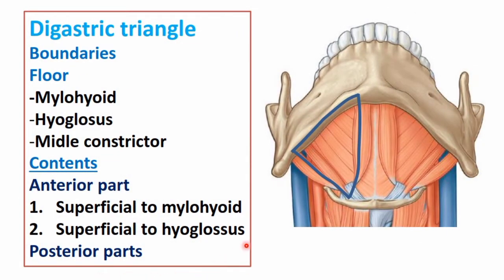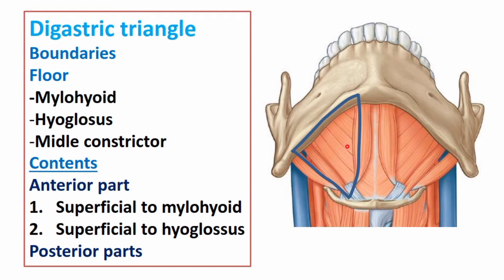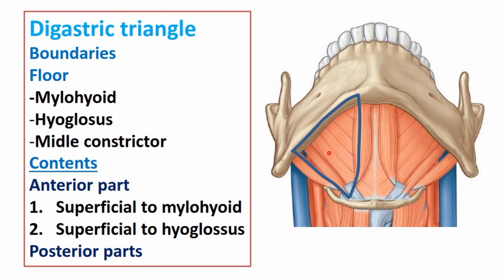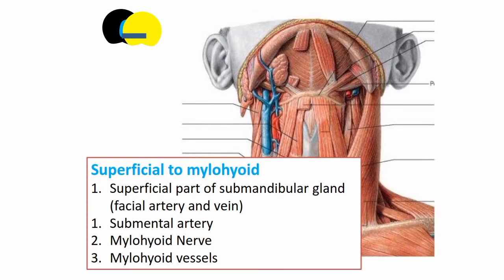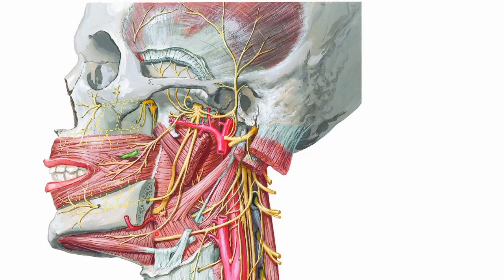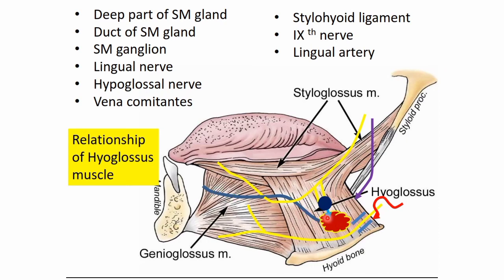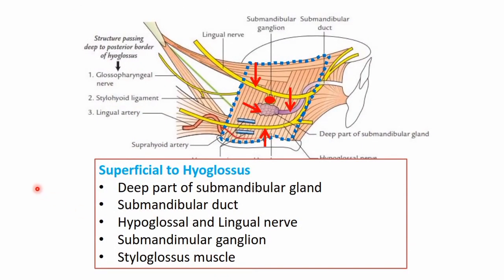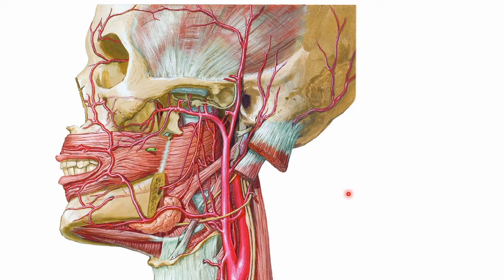Digastric triangle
Boundaries and contents.